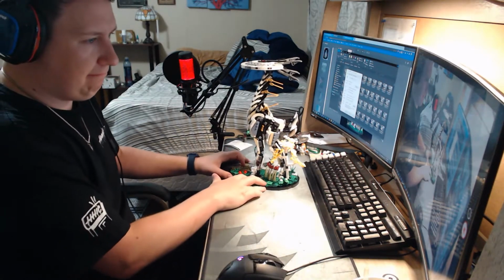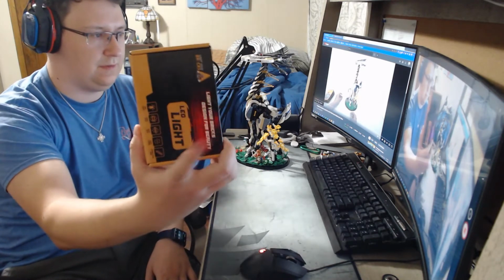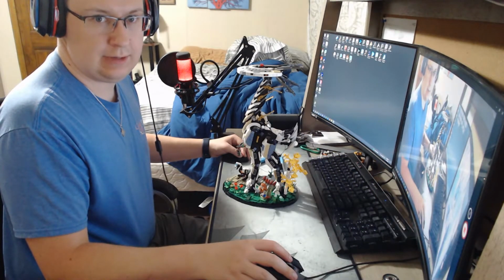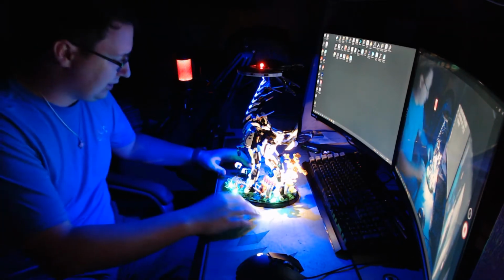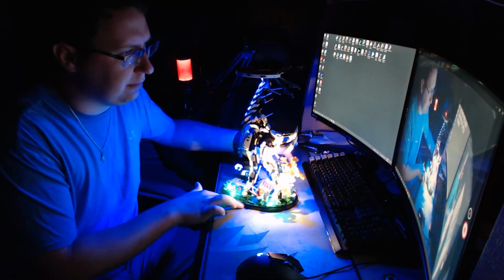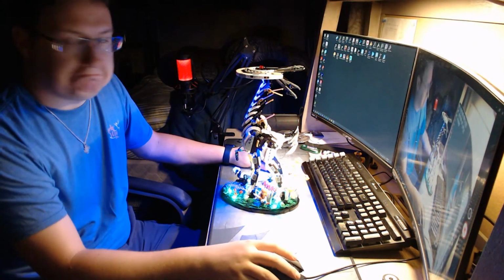Lego Tallneck Build